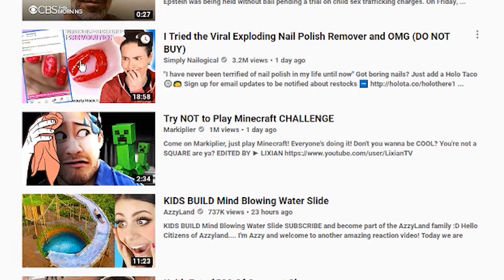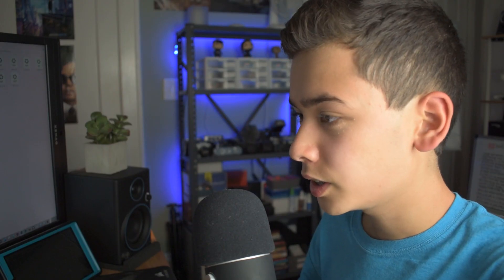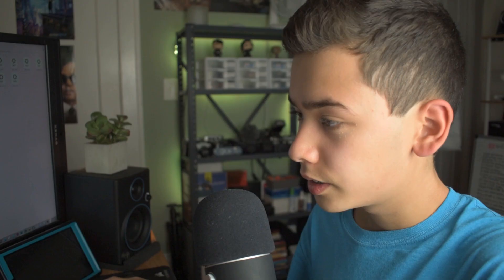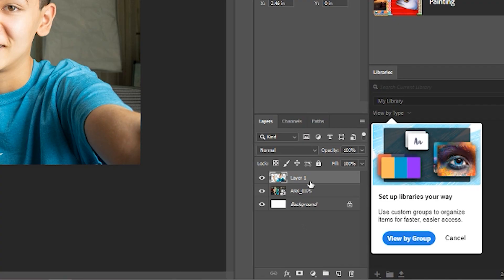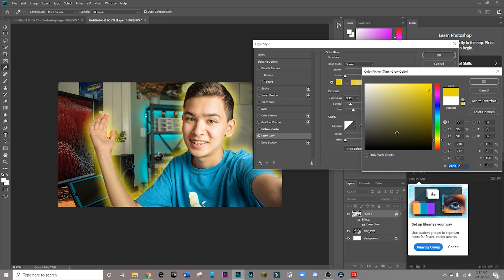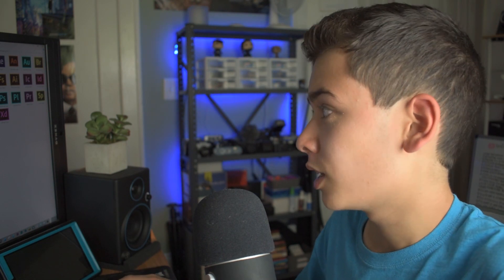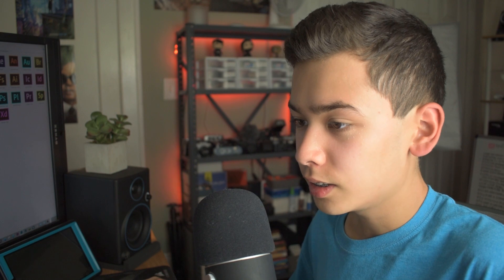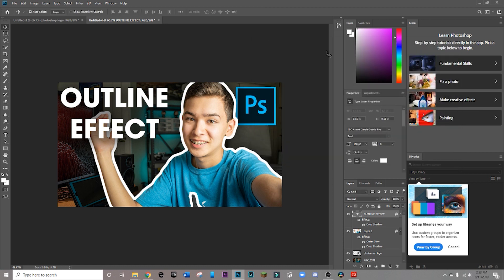Outline a Photo for YouTube Thumbnails (Photoshop CC 2019)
Original Description: This video is a quick Photoshop tutorial that demonstrates how to create the popular outline/outer glow effect commonly seen in YouTube thumbnails.  (Plus a couple extra tips/tricks.)